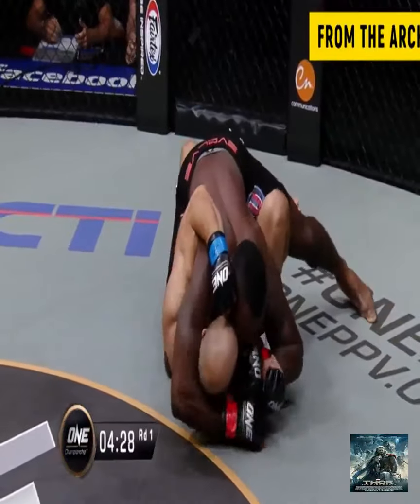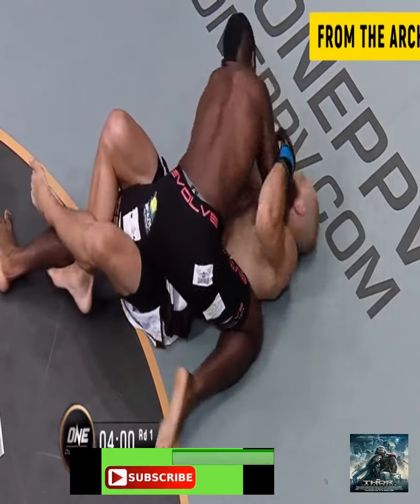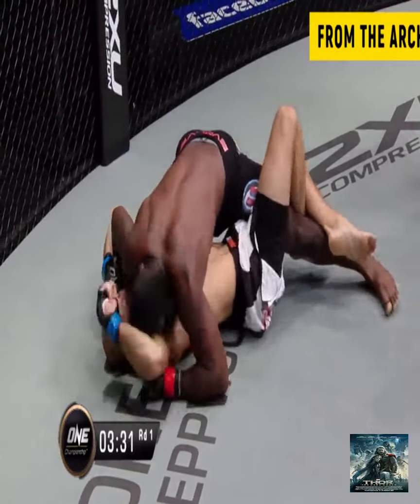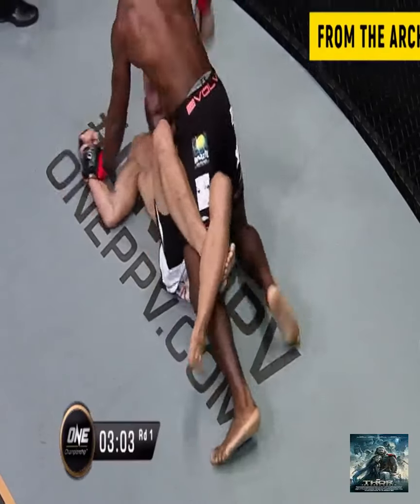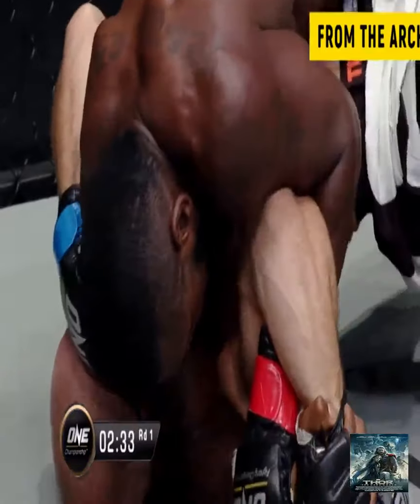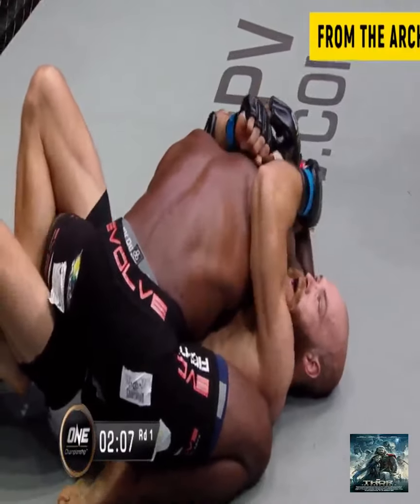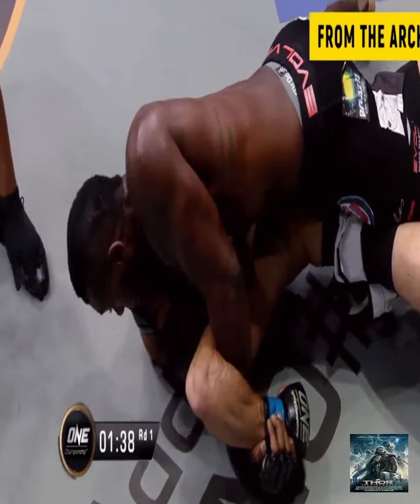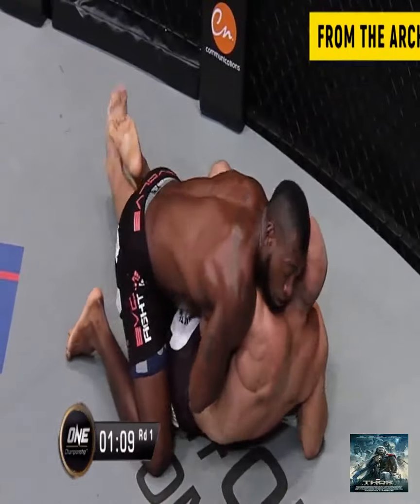FROM THE ARCHIVES Leandro Ataides and Aleksei Butorin t...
+ Credit:  FROM THE ARCHIVES Leandro Ataides and Aleksei Butorin t...